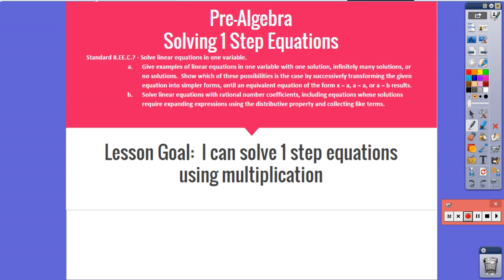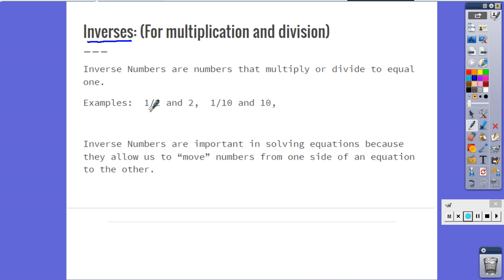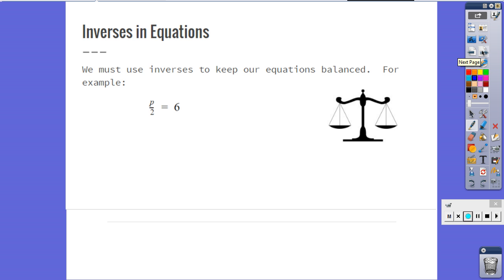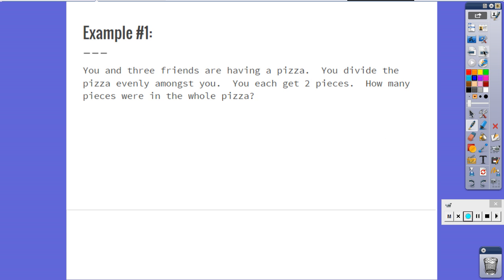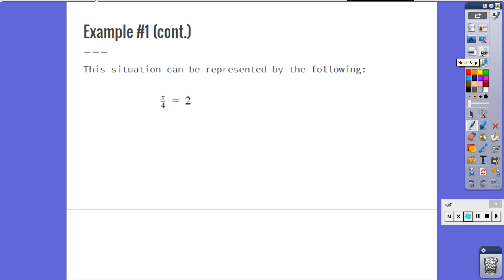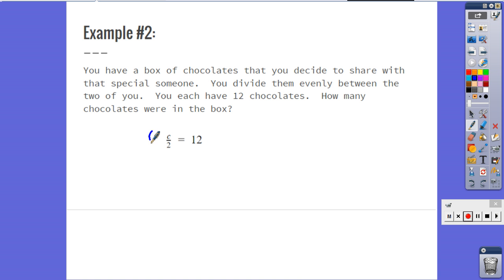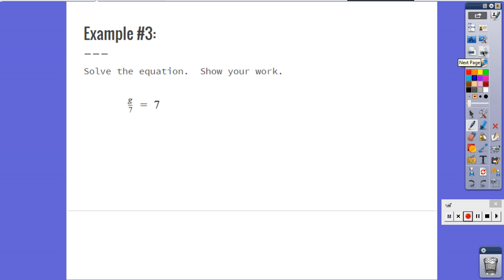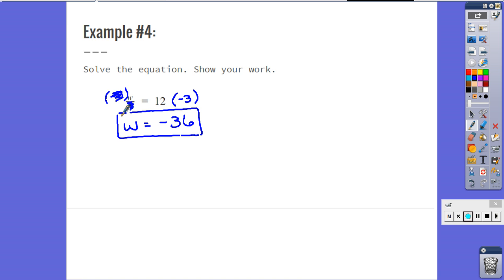8.EE.C.7 Solving Equations Using Multiplication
This is a video explaining how to solve one-step equations using multiplication.